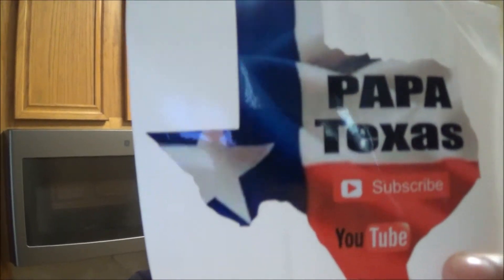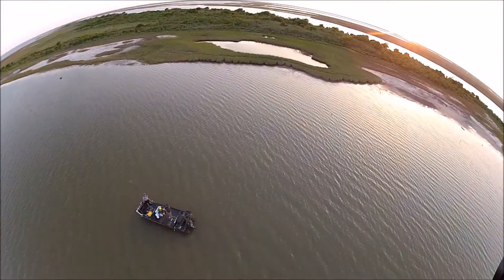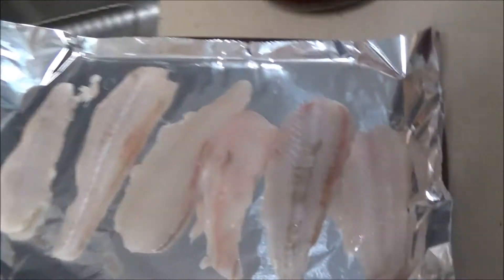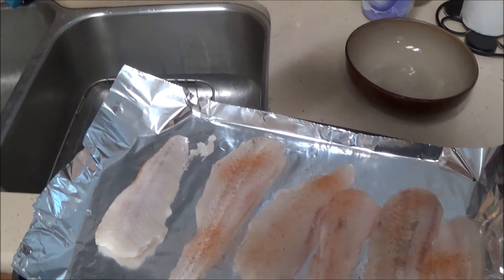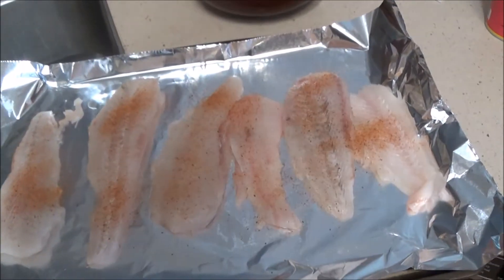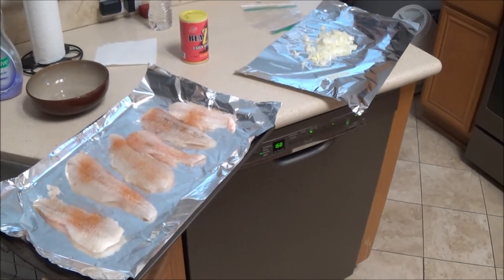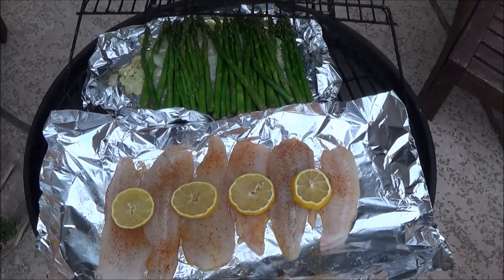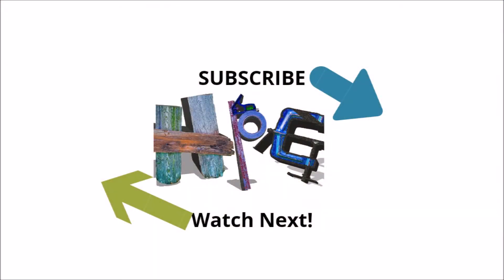BeaZelle's contest Papa Texas FRESH CAUGHT FLOUNDER!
This video is for a contest that Papa Texas is holding.  Check out his channel if you havent yet.